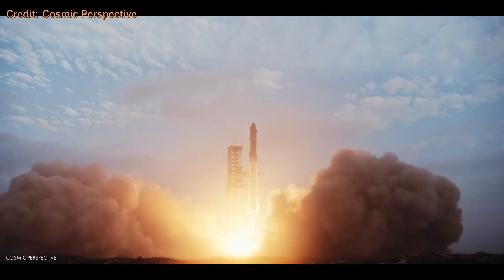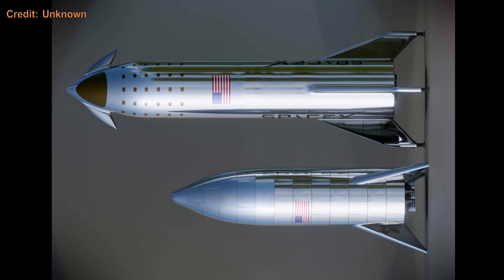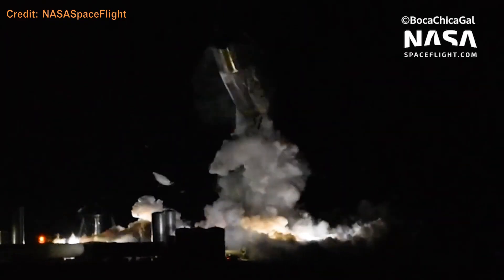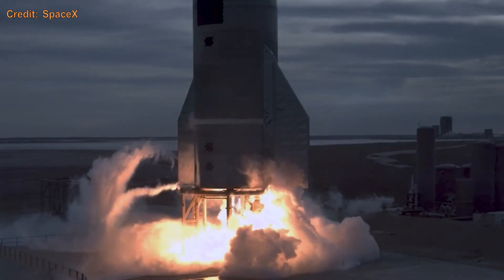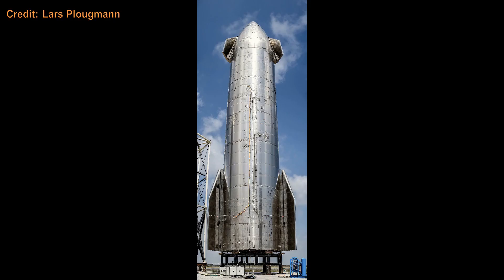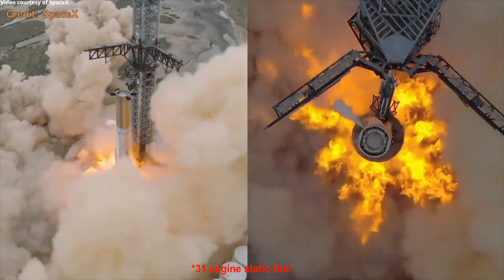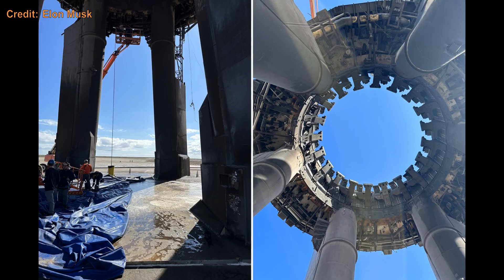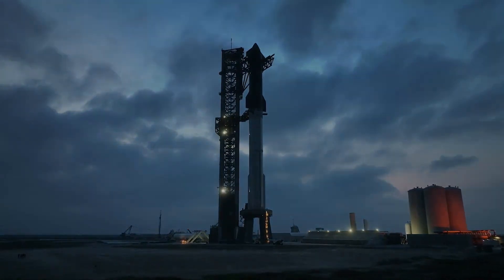Starship | From Dirt to Space in Less Than 20 Minutes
This video goes through the entire history of the SpaceX Starship rocket.

SpaceX aims to use Starship to carry humans and cargo to orbit, the Moon, Mars, and beyond.

This is my first commentary video, and by far my most heavily edited video, so please don't expect a perfect documentary. I was also in a rush to get this done ;)

Grasshopper · Quincas Moreira

Unrest · ELPHNT

Slow Burn · Corbyn Kites

Deep Chase · Texas Made Vape

Journey to Mars · Heaxy